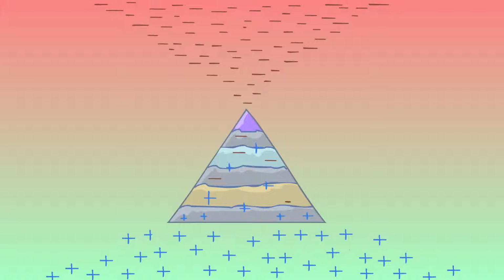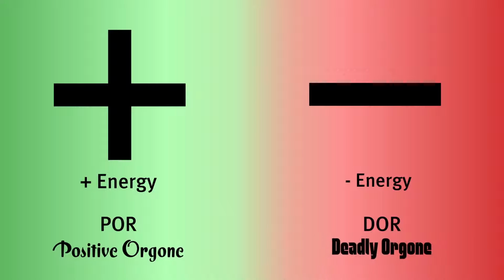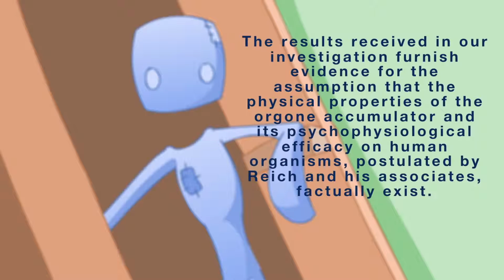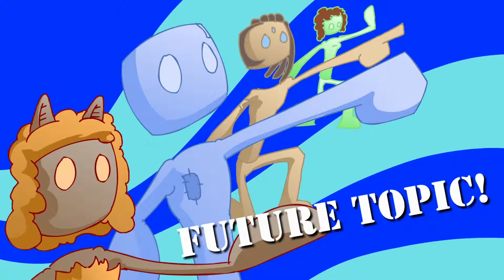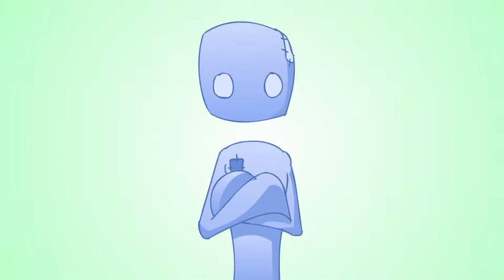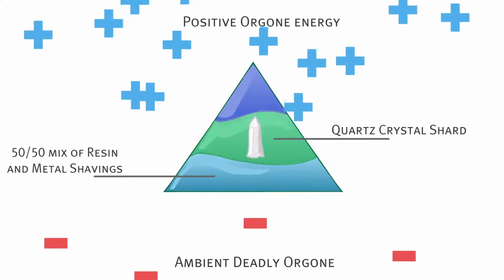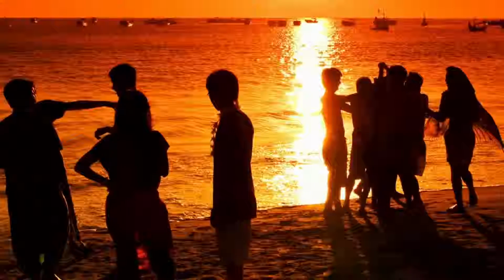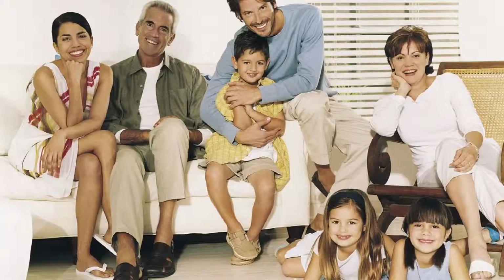Spirit Science ~ Crystal Finale 4/4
Welcome to the final episode about crystals! This weeks lesson is split into 2 parts! First, we discuss Orgonite and Tower busting, Orgonite is pretty awesome and you can do a lot of good by moving it around! Then, we thought it would be beneficial to talk about what else we can do with crystals, as it seems very important to start moving them around right now. Crystals are very powerful, and they will have a massive influence on our evolution and growth if we put our energy into bringing these high frequencies into our lives!

Written and Compiled by Jordan
Starring Patchman, The Atlantis king and LionPatch

Spirit Science Guide to Crystals!

Sources

Inspiration by Tilkanauts
Fragile State - Panacea
It's not what you think - Fainted Paces